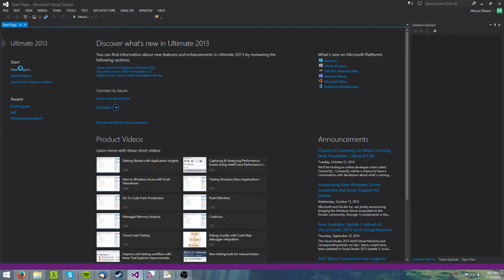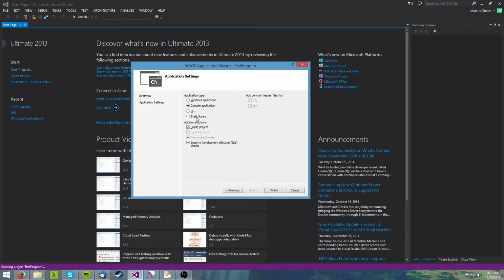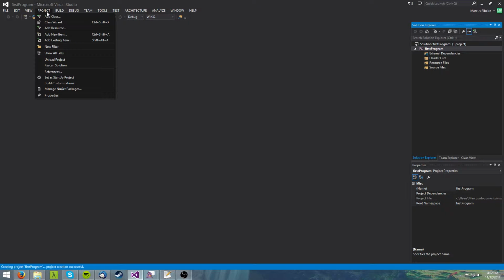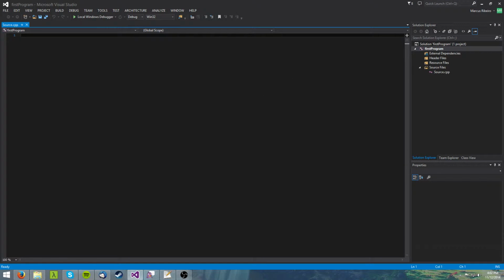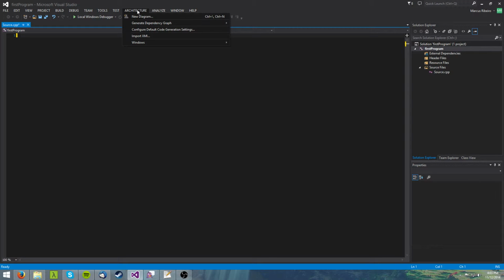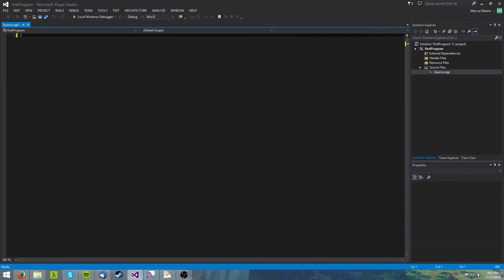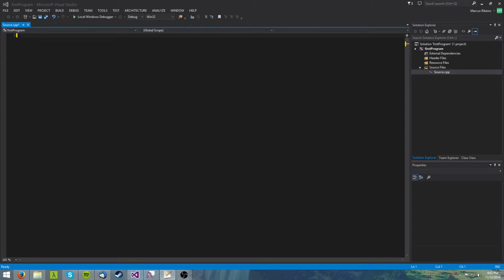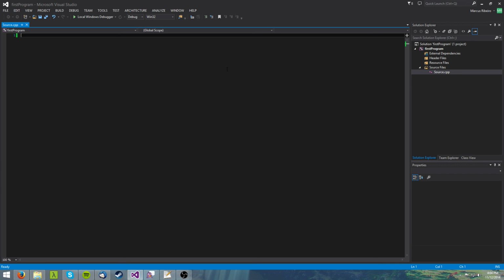Learn programming in C++: Setting up in Visual Studio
In this video I teach you how to set up your C++ programming environment in Visual Studio, then briefly go over some of the interface elements and features offered by VS.